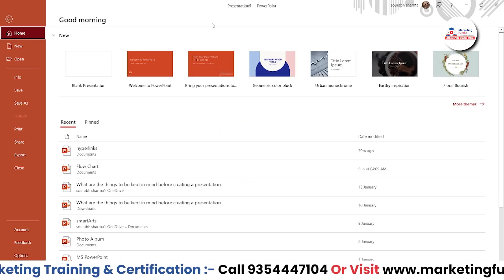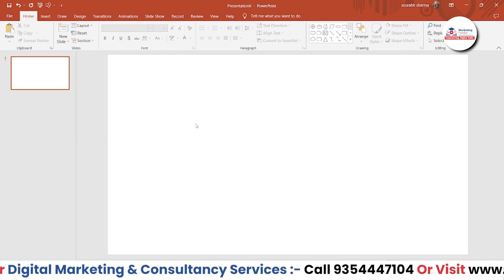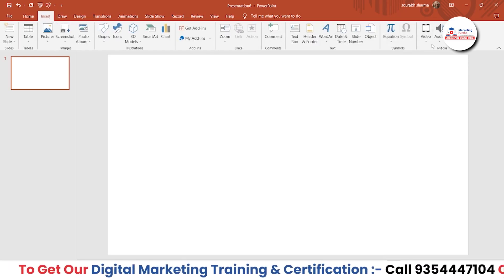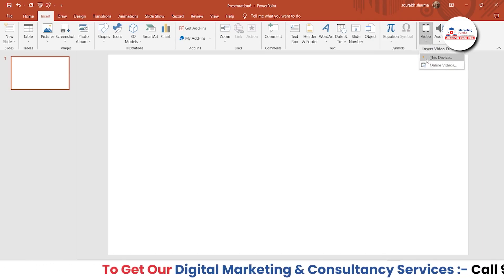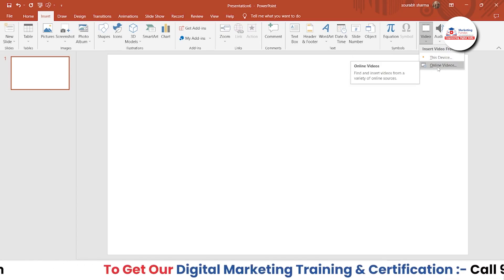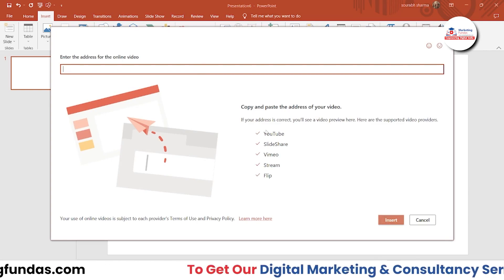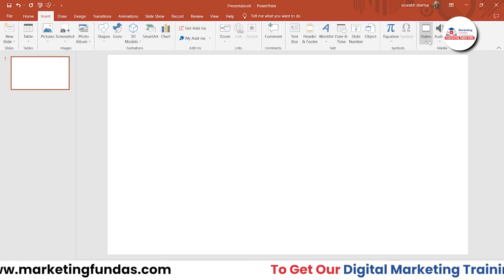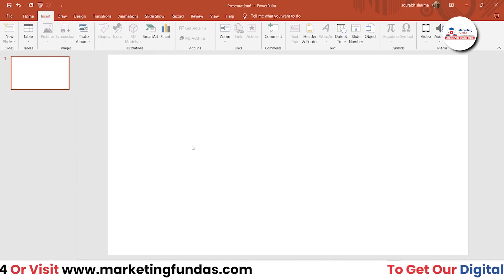How to Edit Video in PowerPoint Presentation | Video Editing in MS PowerPoint Tutorial in English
This is the 22nd video in this MS PowerPoint Course. In this video, you will learn How to do Video Editing in MS PowerPoint Tutorial step by step in English. You can also learn complete digital marketing Free through our Marketing Fundas Global YouTube channel.